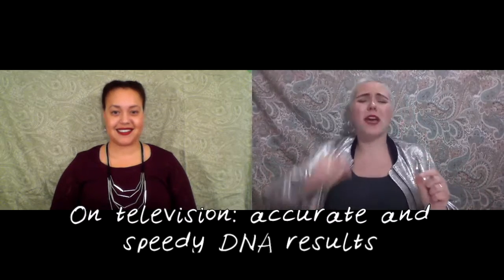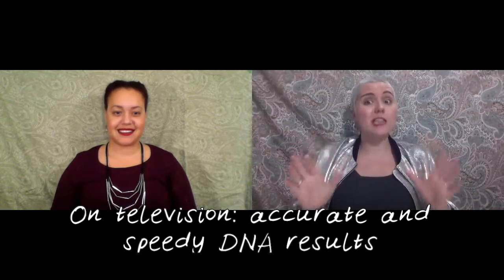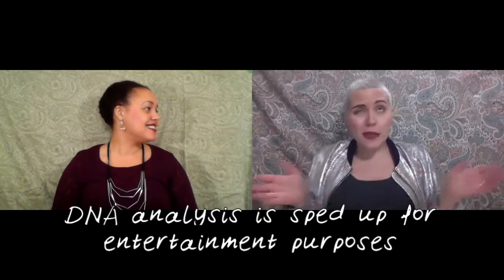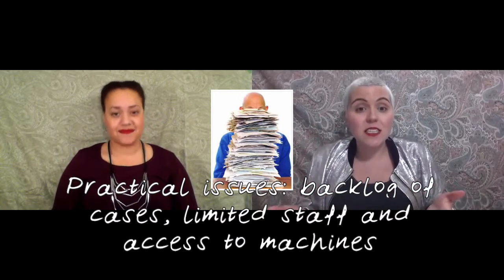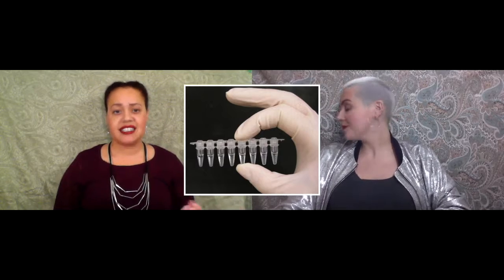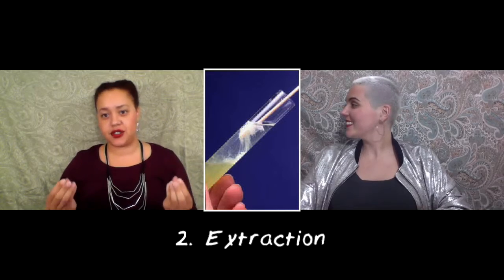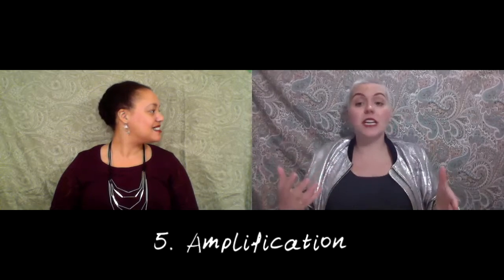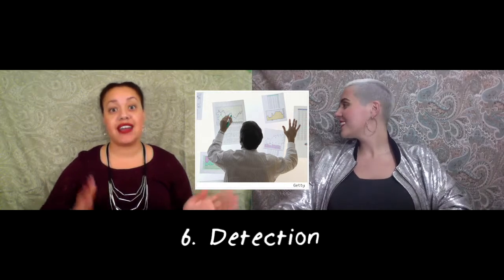Materials & Methods: The CSI Effect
Bringing you the human story in 5 minutes or less. It's time to human up!